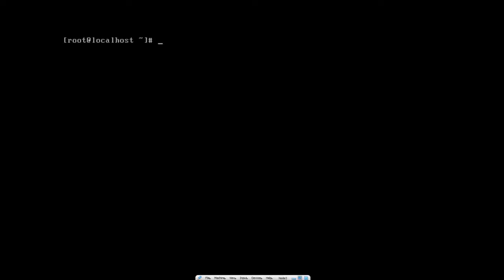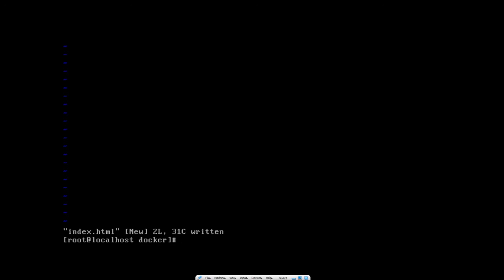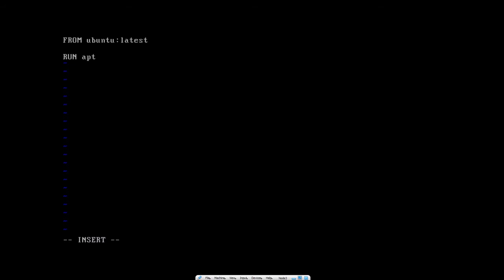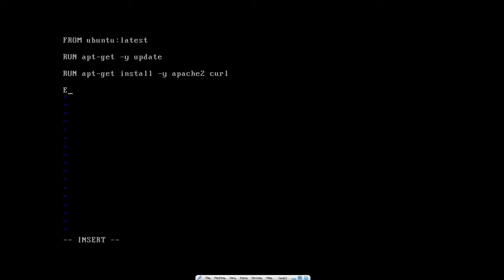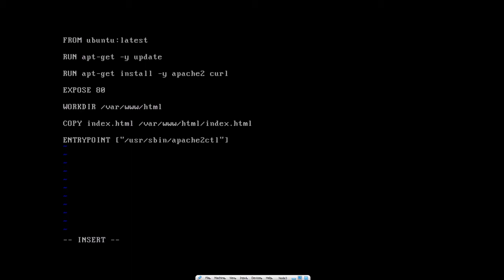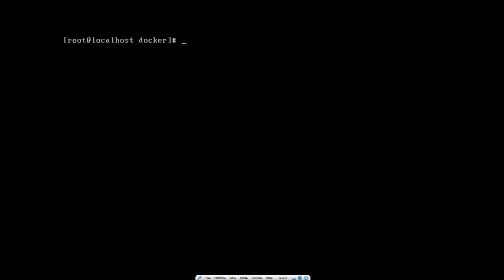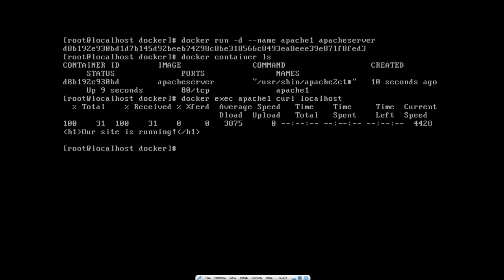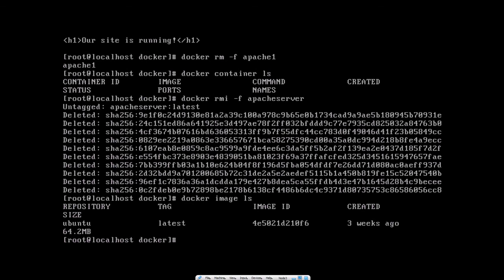Creating a Dockerfile With an Apache Web Server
Hi, my name is Eric Farjun from devopstechblog.com and in this demo, we will create an Apache web service using a Dockerfile with an Ubuntu base image.

Please visit DevopsTechBlog.com for more tutorials about devops.

The GitHub Repo containing the commands used in the Dockerfile can be found